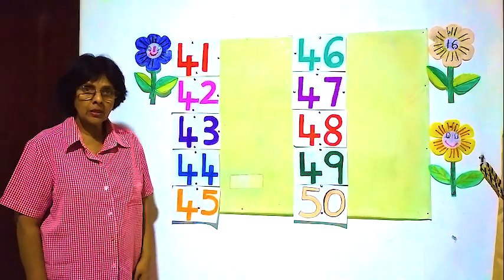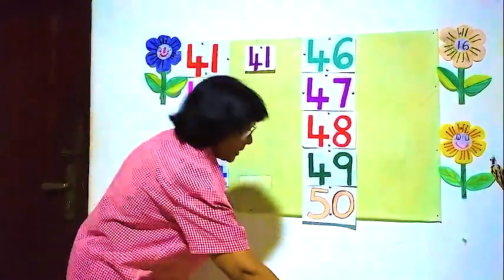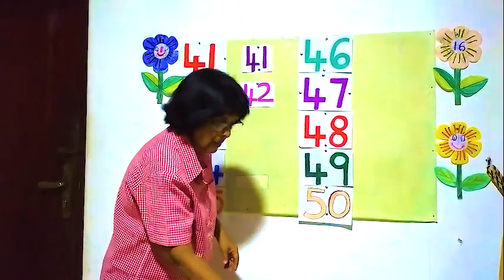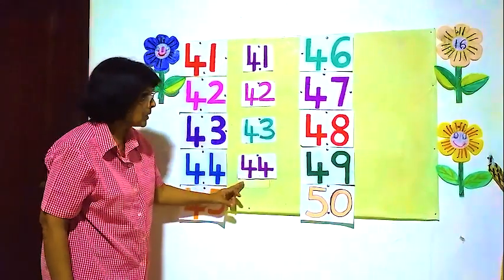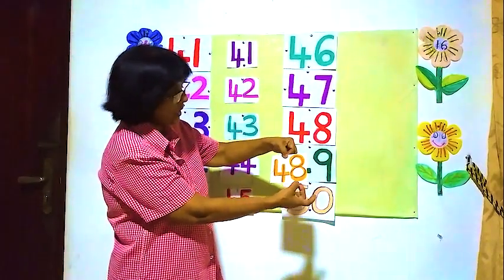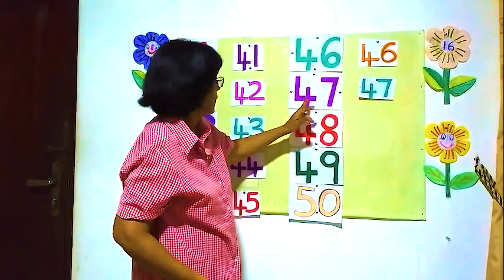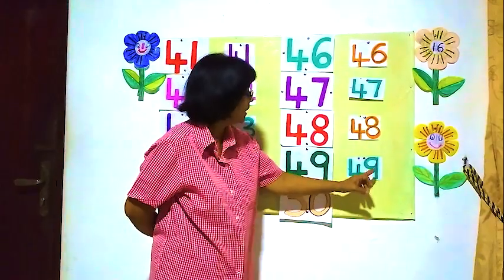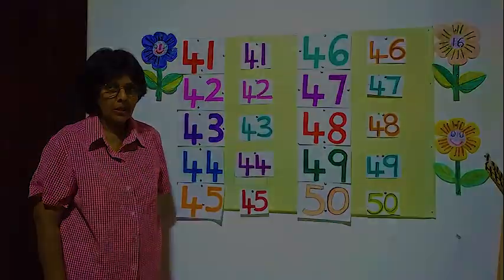LESSON - 84 MATCHING NUMBERS AND NUMBERS 41 TO 50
Matching Numbers And Numbers 41 To 50.